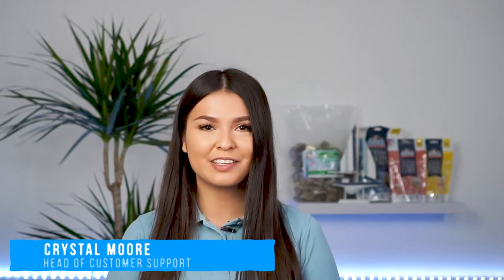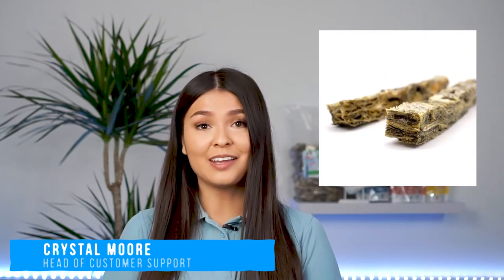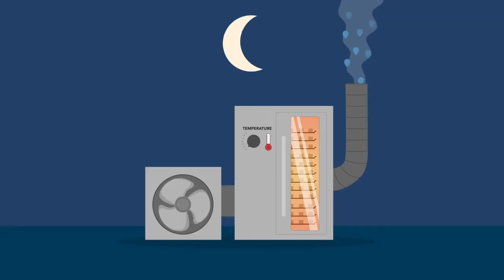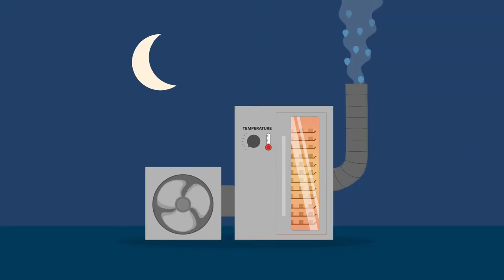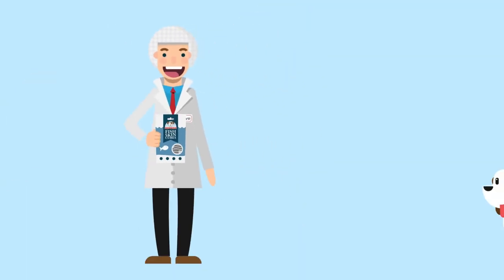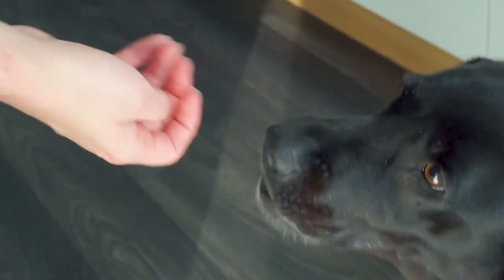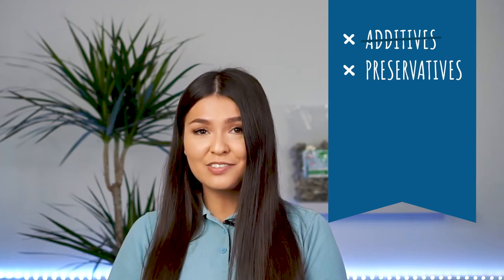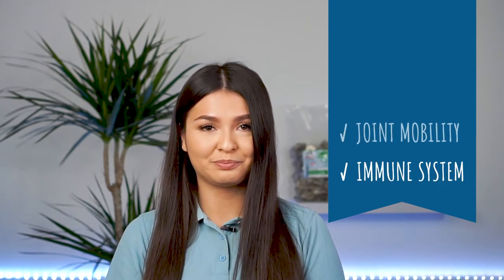What are SKIPPER'S Fish Skin Jerky Dog Treats?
Must know information on our Fish Skin Jerky range!

Today Crystal will be talking about our Fish Skin Cubes, Fish Skin Fingers, Fish Skin Strips, Fish Skin Mighty Bars and Fish Skin Trimmings.

Timestamp:
0:00 - Intro
0:09 - What these treats are made from
0:13 - Where the fish is specifically caught
0:38 - How they are made
1:26 - Product benefits

We will help to the best of our abilities!